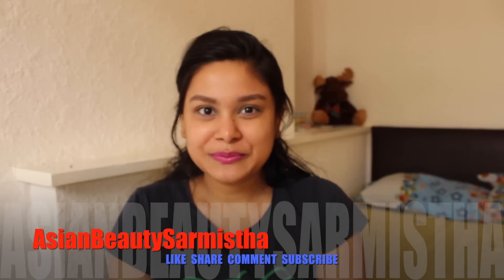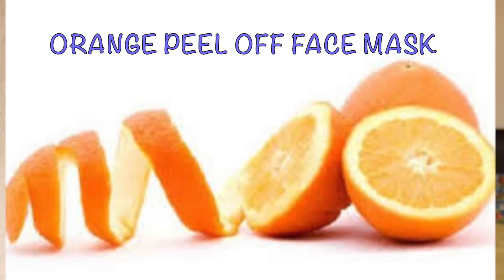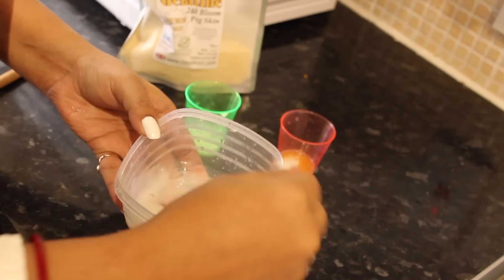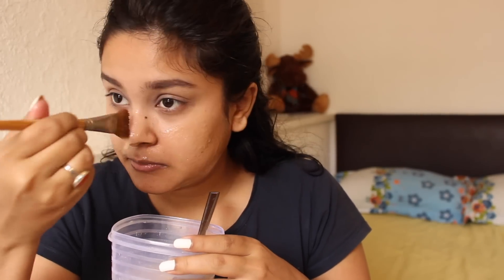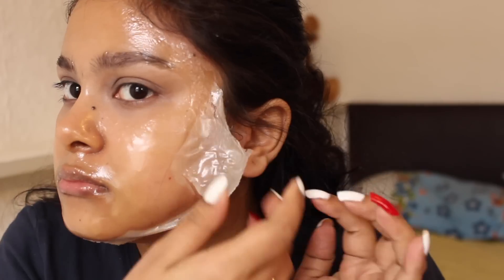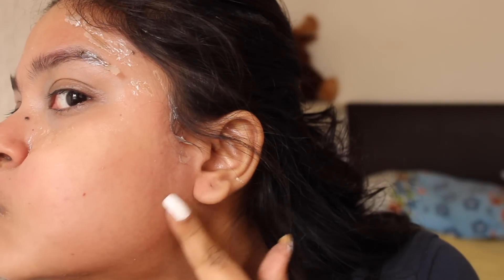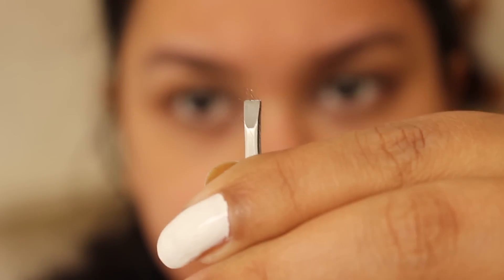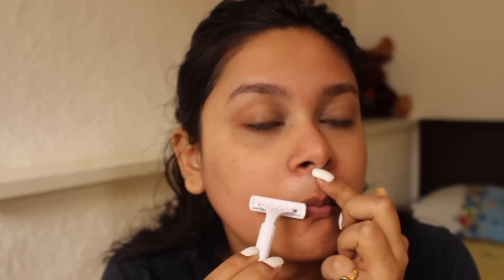Remove Facial Hair Instantly - 3 Different Method | कैसे घर पर चेहरे के बालों को हटाने के लिए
IN THIS VIDEO I AM GOING TO SHARE HOW you can Remove your Facial Hair at Home In 3 Different Method..
All Of The three Methods are Very Affordable, Easy, Quick & 100 % Effective...

Amazon Link Of Gelatine--

I hope this video will help many of You out there..

Love YOU All... Take care... Byeee ... Stay Blessed.